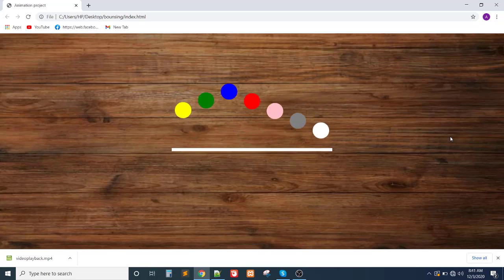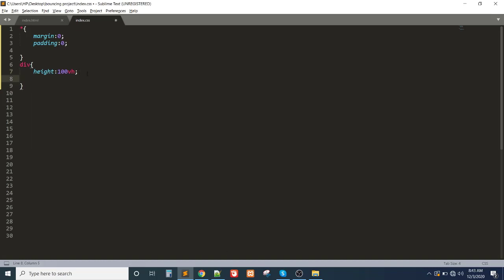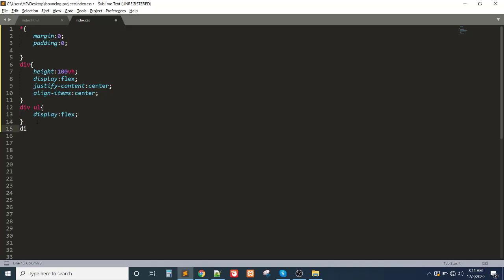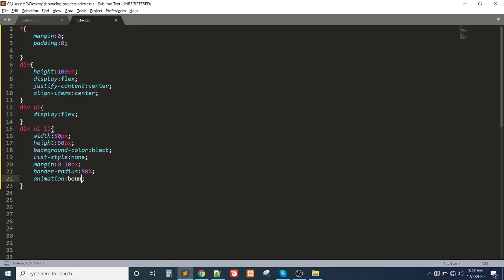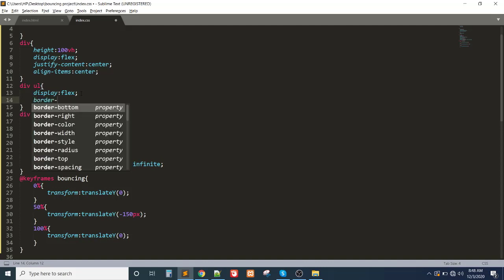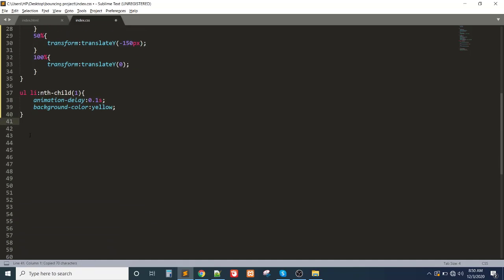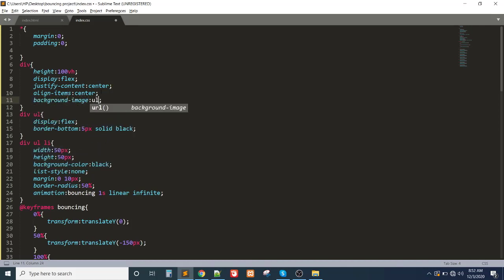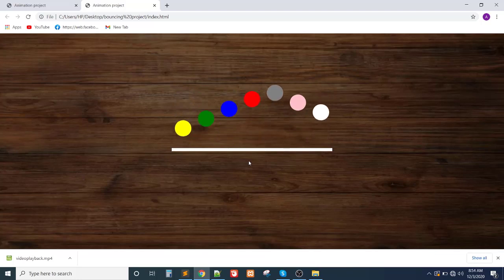html and css bouncing animation projoct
In this video I will explain you about html and css bouncing animation projoct